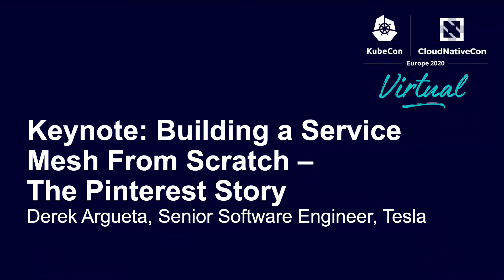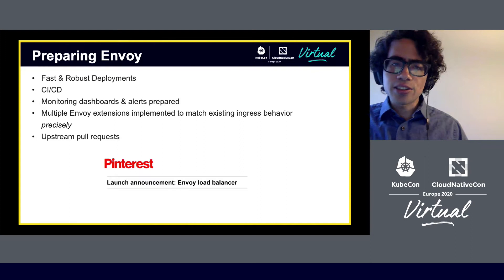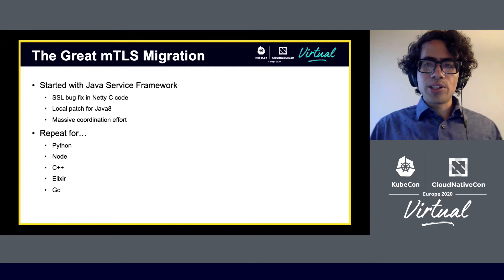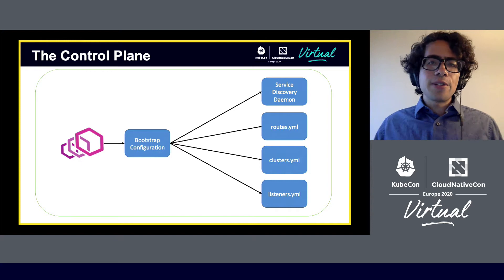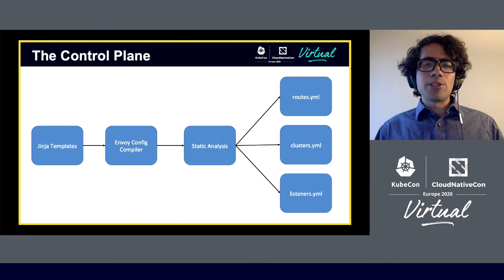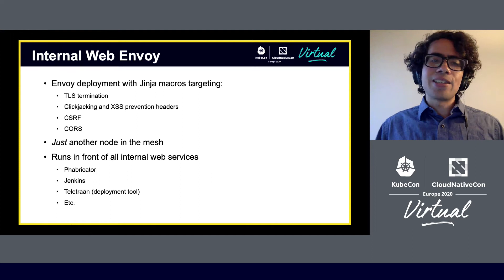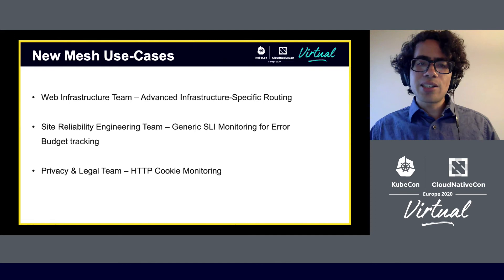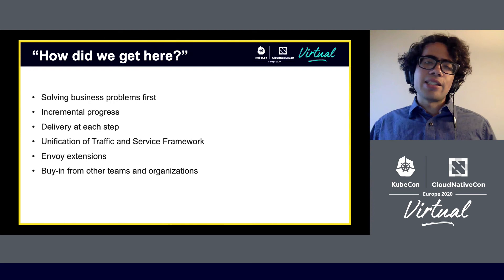Keynote: Building a Service Mesh From Scratch - The Pinterest Story - Derek Argueta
Keynote: Building a Service Mesh From Scratch - The Pinterest Story - Derek Argueta, Senior Software Engineer, Tesla

2 years ago Pinterest began rolling out Envoy as the ingress load balancer for its dynamic web traffic. Since then they've expanded Envoy's footprint to include service-to-service HTTP and Thrift communication while supporting Kubernetes and non-Kubernetes deployments with a powerful homegrown control plane. Derek works on the Pinterest Traffic Team and led the initial rollout of Envoy for ingress load balancing. In this talk Derek will provide a comprehensive overview of how Pinterest's service mesh evolved from static configuration files to a dynamic centralized control plane, and explore some of the challenges in adapting a service mesh to legacy infrastructure as well as the benefits it has provided.